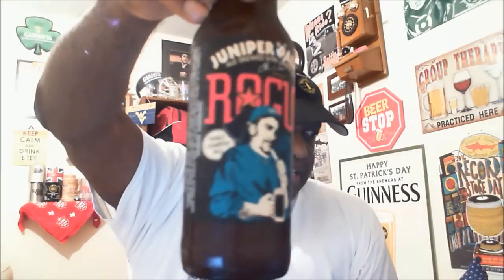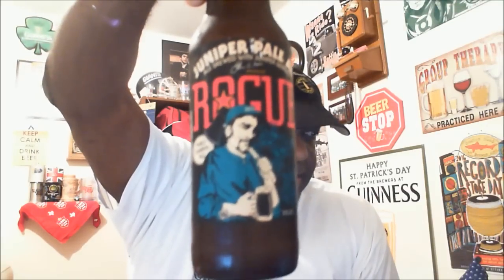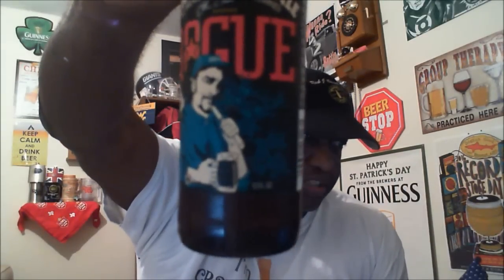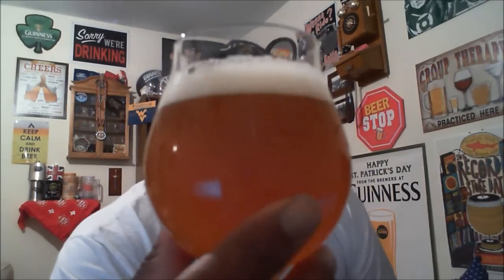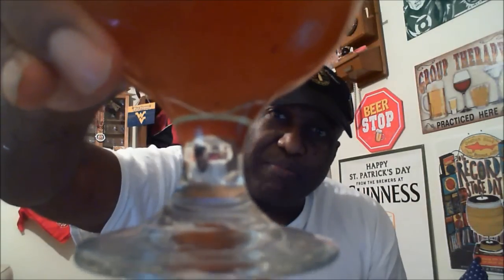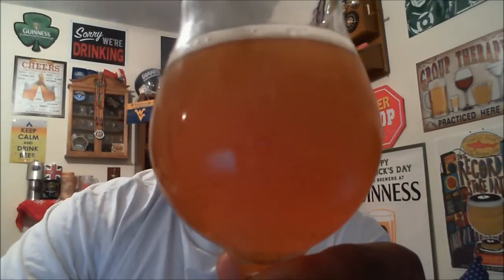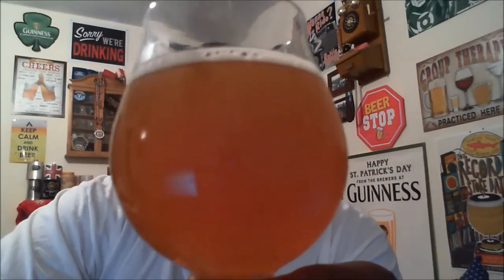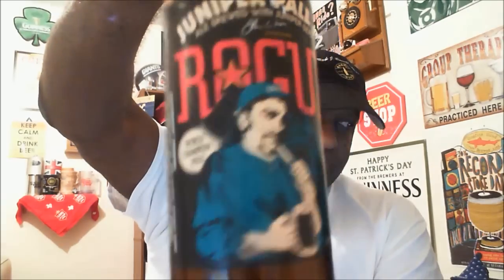Rod J BeerVentures | Rogue Juniper Pale Ale Beer Review (5.3% ABV)